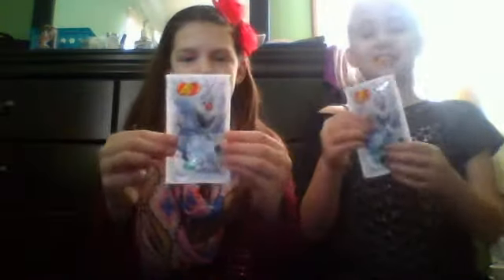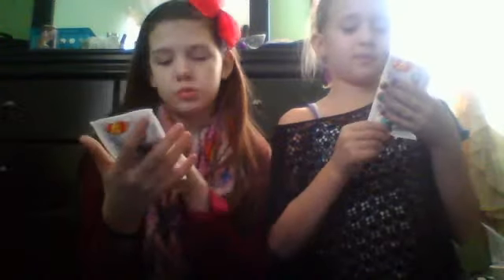trying jelly belly jelly beans plus cool challenge part 1 out of 2